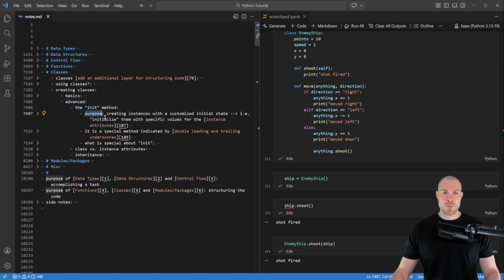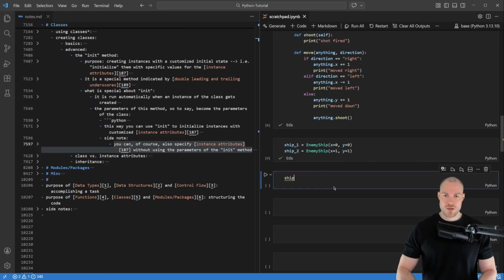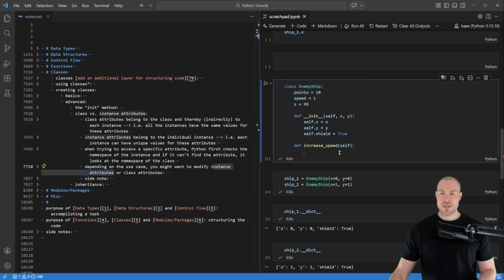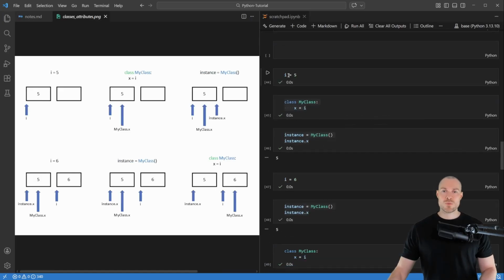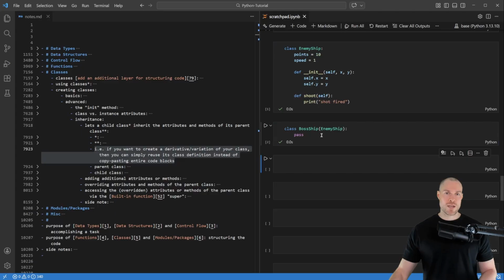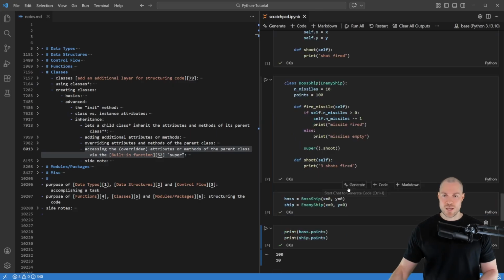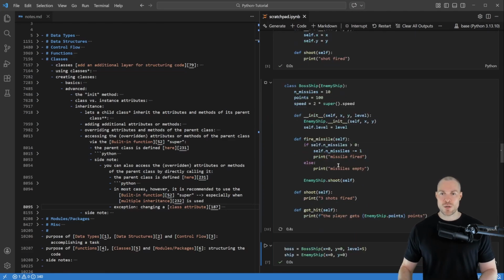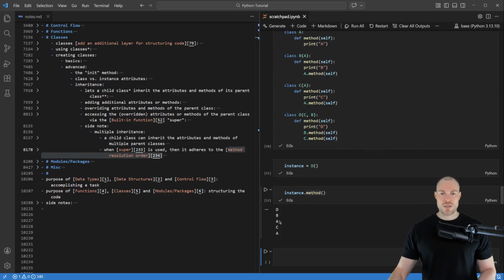Python Tutorial for Beginners p.25: Classes - init Method, Class/Instance Attributes & Inheritance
In this series, we will go over my notes for Python. And in this video, we are going to cover classes. Namely, we will cover the init method, the difference between class attributes & instance attributes and inheritance.

Timestamps:
0:00 - Intro
0:16 - The init method
5:26 - Class attributes
6:22 - Instance attributes
7:00 - Namespaces
9:15 - Class vs. instance attributes
12:50 - Evaluation of class attributes
18:13 - Inheritance
20:28 - Adding attributes/methods to the child class
21:55 - Overriding attributes/methods of the parent class
23:22 - The "super" function
26:02 - Calling the parent class directly
29:12 - Multiple inheritance